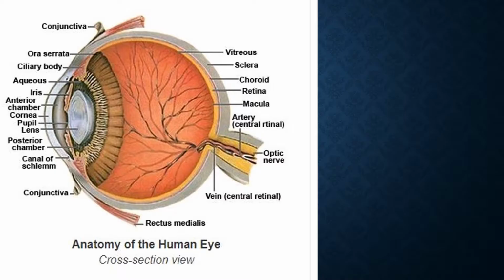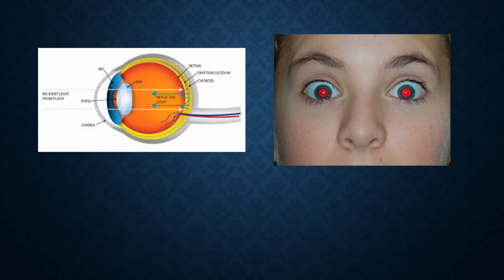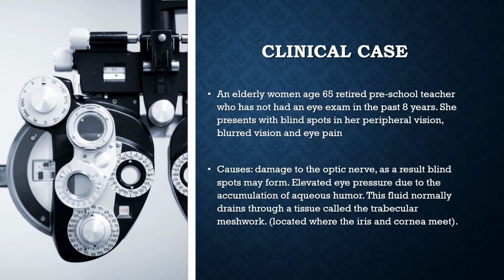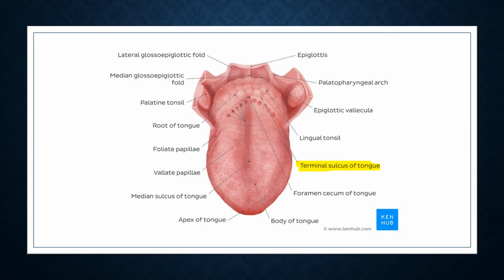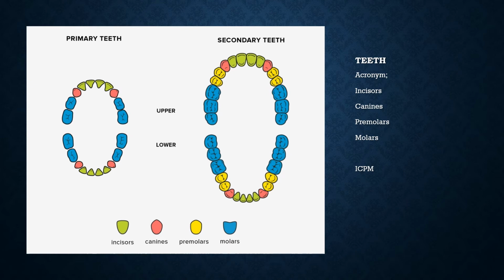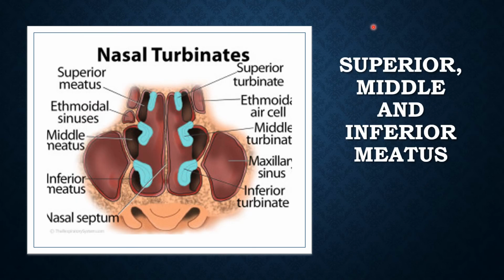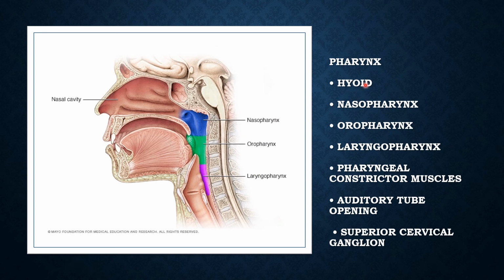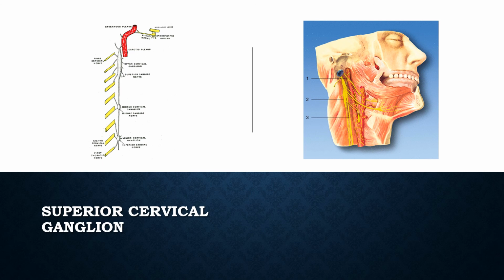Anatomy Video Project Group 3 Biol 476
Eye, nose, and throat by Luke Yochimowitz.